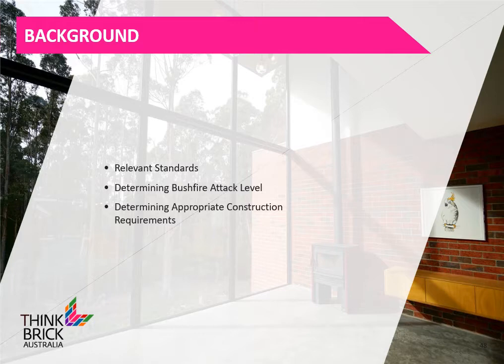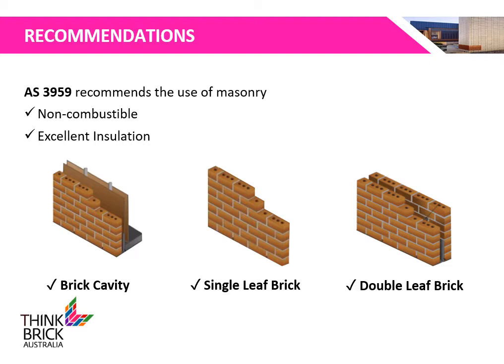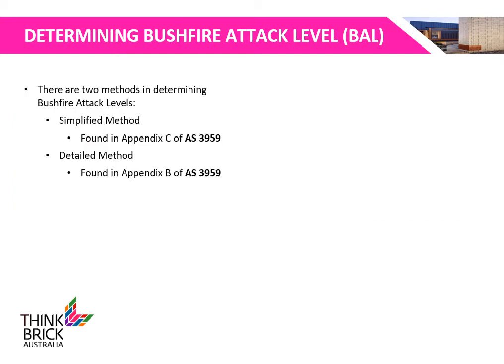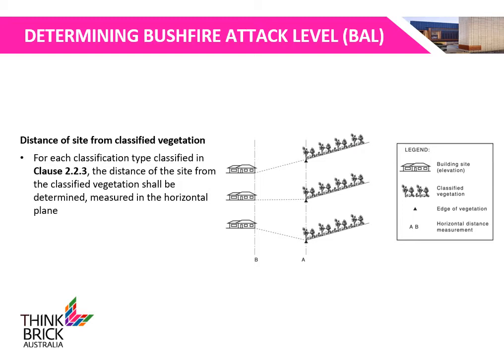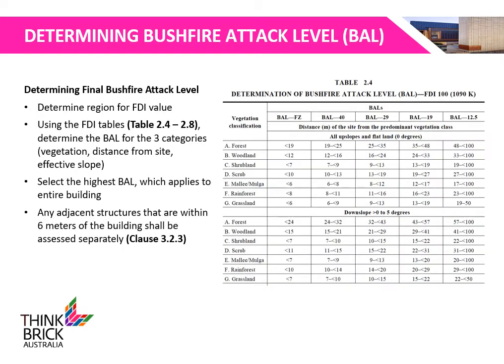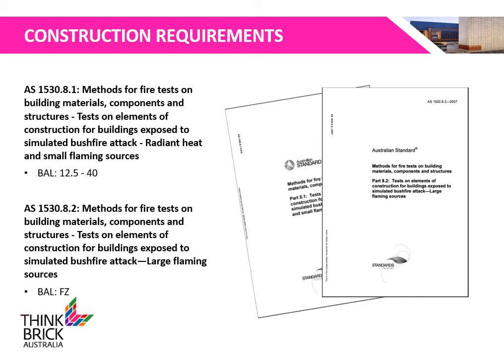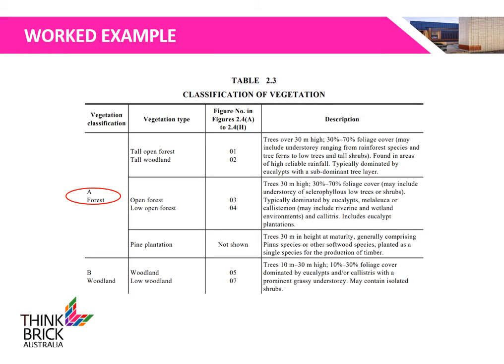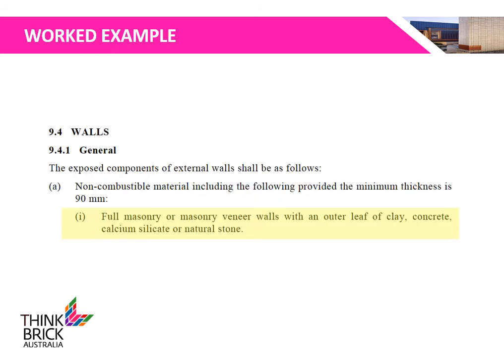Think Brick Tech Channel: Building in a Bushfire Prone Area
This presentation will guide you through how to correctly identify the Bushfire Attach Level (BAL) in accordance with AS3959 – Construction of buildings in bushfire-prone areas, and the corresponding construction requirements. It provides references and explanations to the relevant sections of Australian Standards and industry technical manuals applicable to bushfire design.

This presentation is delivered by James Luo and includes a worked example.

Duration: 7:48

While the contents of this recorded presentation are believed to be accurate and complete, the information given is intended for general guidance and does not replace the services of professional advisers on specific projects. Think Brick Australia cannot accept any liability whatsoever regarding the contents of this presentation. The Standards referenced in this presentation were current at the time of recording.